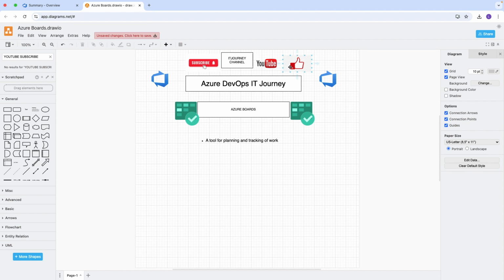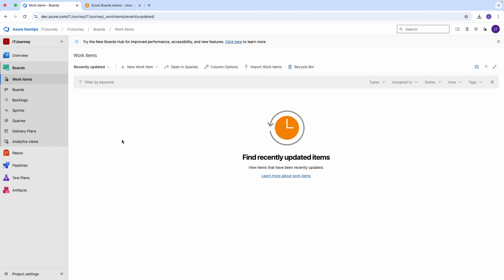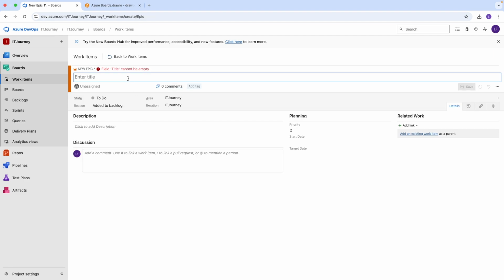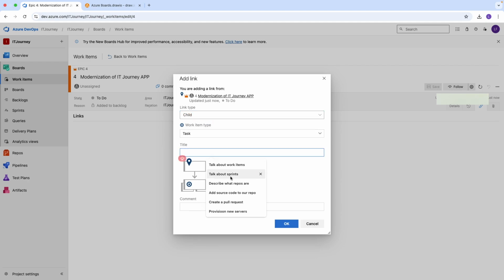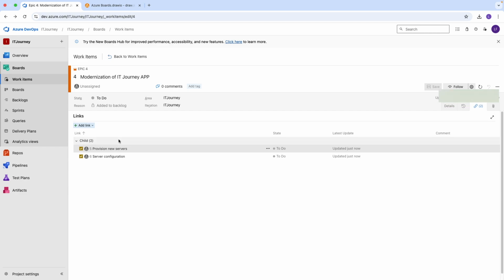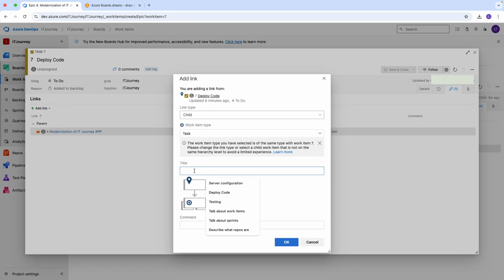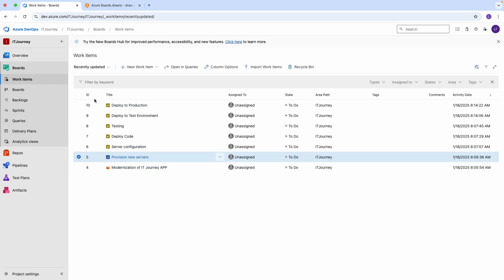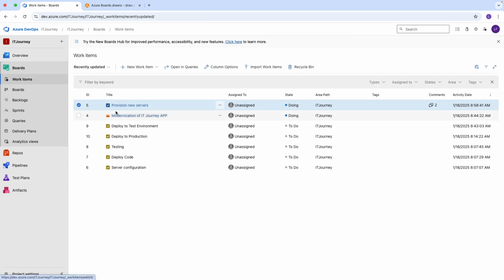Know about AzureBoards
Get to know about Azure Boards. One of the cool tools for tracking work items.